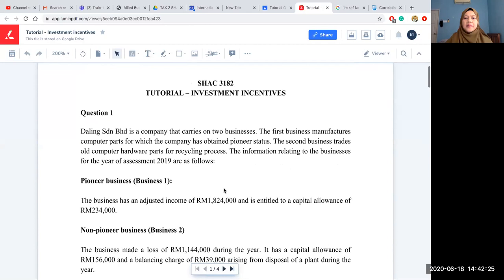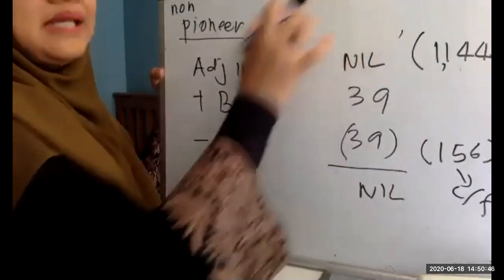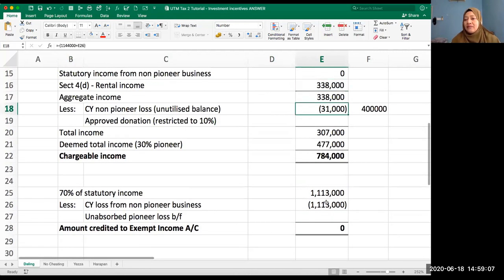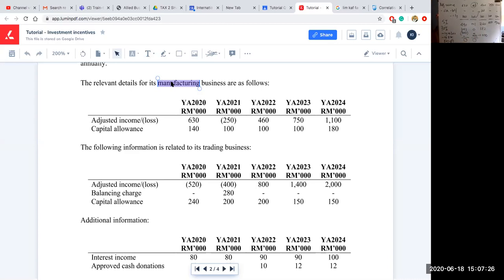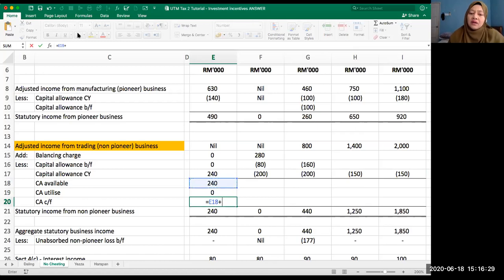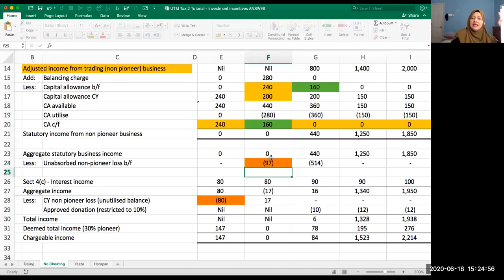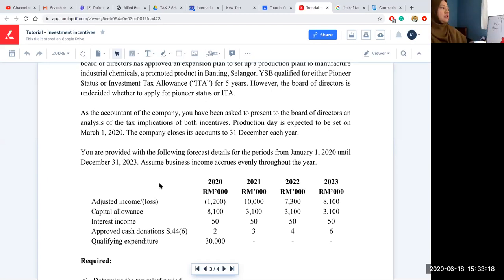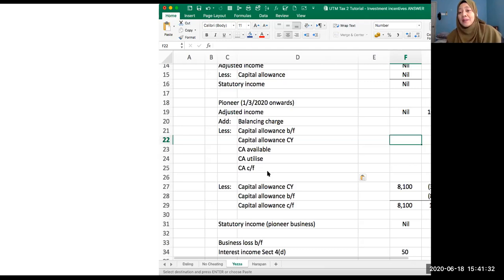Tutorial 1 on Pioneer Status